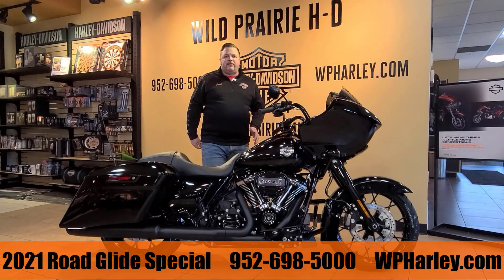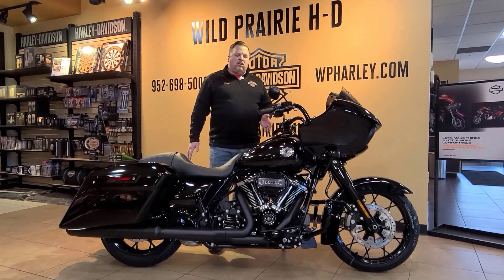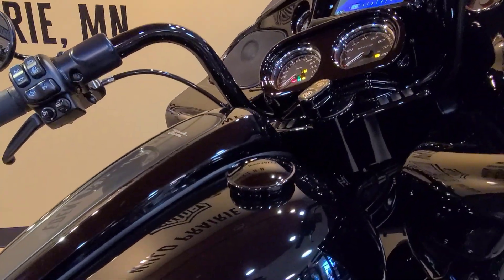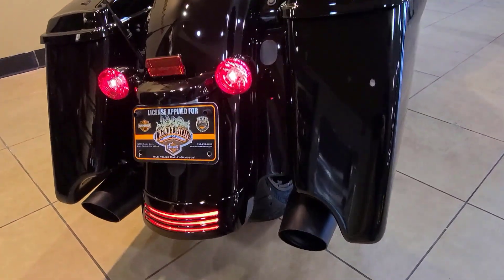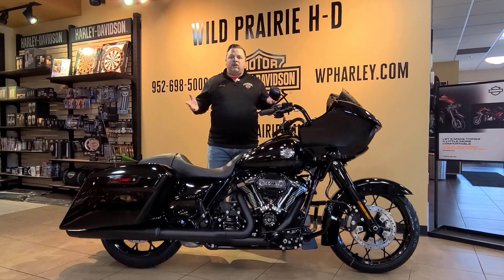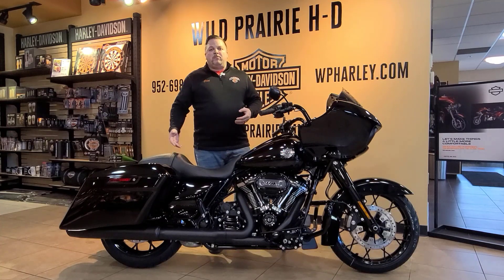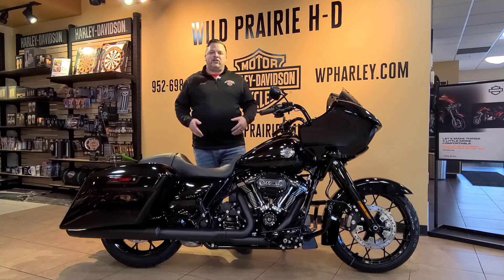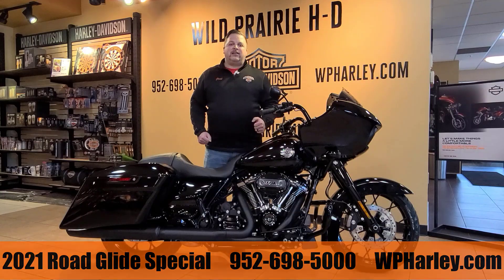NEW 2021 Harley-Davidson® Touring FLTRXS Road Glide® Special FOR SALE NEAR EDEN PRAIRIE, MN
Check out all of our New and Pre-Owned Motorcycles at Wild Prairie Harley-Davidson in Eden Prairie, MN 55344

NEW OWNERSHIP, NEW ATTITUDE! COME DOWN AND MEET THE NEW OWNERS, DALE RHOADS AND JUSTIN JOHNSON. SEE THE SAME GREAT FACES, ENJOY THE LARGEST INVENTORY, AND THE BEST SERVICE DEPARTMENT RIGHT HERE AT WILD PRAIRIE HARLEY-DAVIDSON!
We are a group of dedicated riders whose mission is to help you with all of your Harley-Davidson needs. Whether it's getting a new bike, keeping you on the road with our stellar service department, customizing your bike with our huge parts inventory, or styling you up with the largest, and most recent MotorClothes selection.

WHY PURCHASE FROM YOUR LOCAL DEALER?
Convenience - Close to home, your local dealer provides a wealth of knowledge regarding the product, as well as on-site inventory for you to tour and test drive prior to making your purchase.
Relationships - Purchasing locally allows you to establish a relationship with your dealer representative providing you with the convenience of service and support when you need it.
Service after the Sale - Many dealers put their purchasing customers first when it comes to getting your coach serviced. You will experience the value your local dealer can add to your purchase.
Local Economy - Local purchases help to keep tax dollars and people at work in your community.
Wild Prairie Harley-Davidson® is conveniently located near the areas of Eden Prairie, Minneapolis, Shakopee, Chaska, and Chanhassen, Delano, Minnetonka, Hutchinson, Winsted, Mound, Watertown, Plymouth, Medina